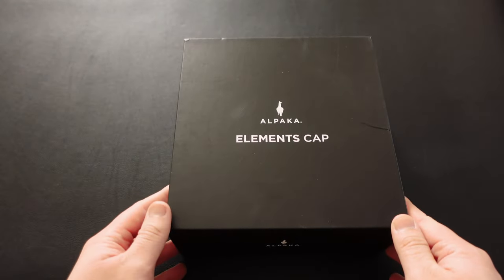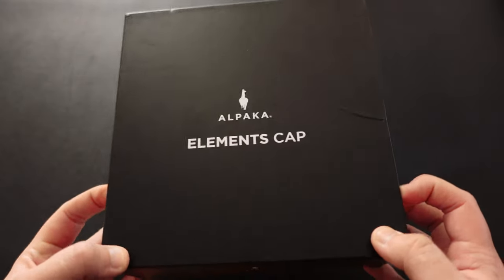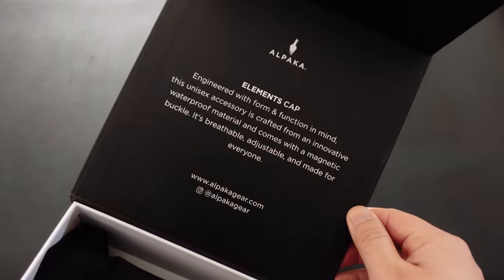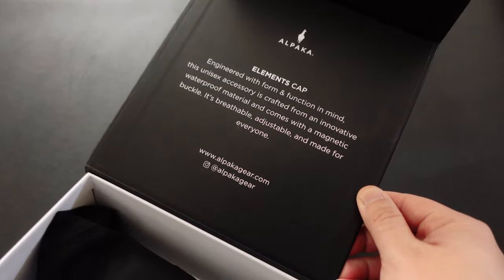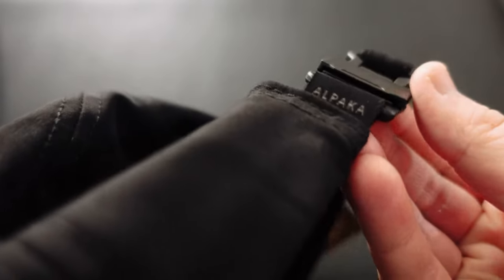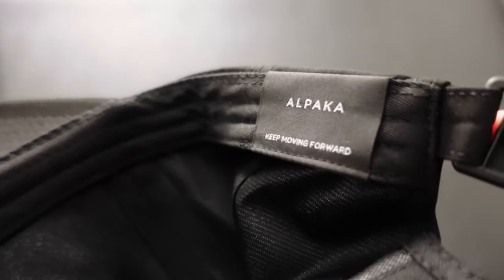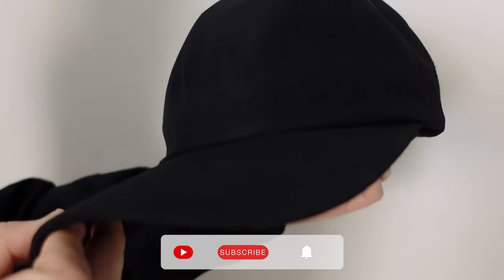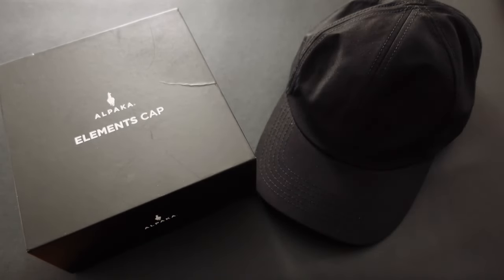The Ultimate Alpaka Elements Cap Review 🧢: Is This the Best EDC Cap Ever?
⬆️ SAVE 15% USING MY LINK!

Looking for the perfect everyday cap? Look no further! Check out the Elements Cap from Alpaka - the ultimate hat for style and functionality. With its sleek design and durable material, this cap is sure to impress. Don't miss out on the ultimate cap experience.  Which colour is your favourite?

B8ZGDIJXSA38E75P